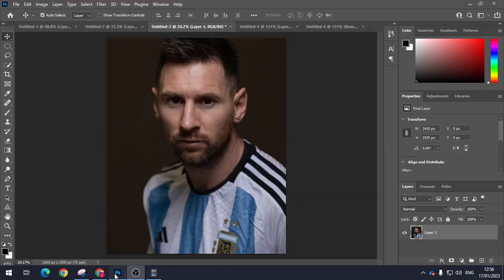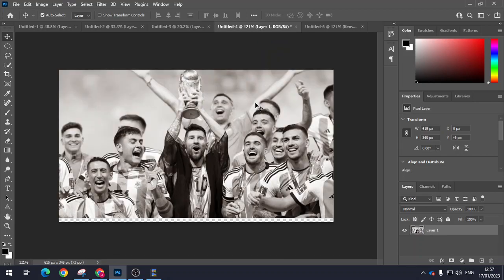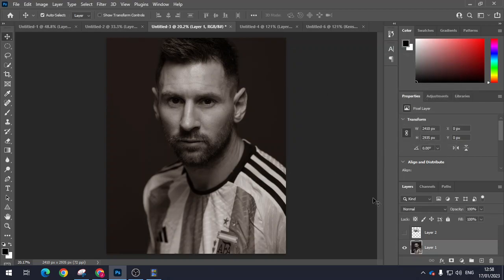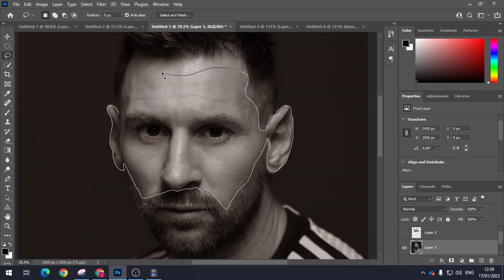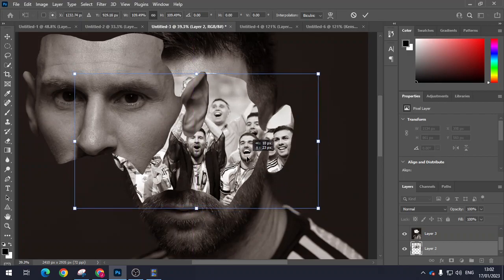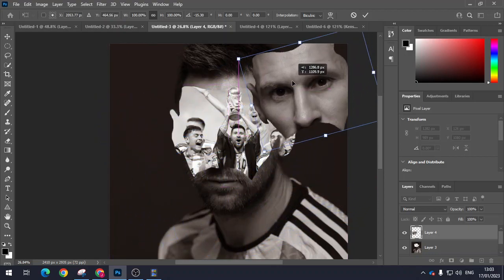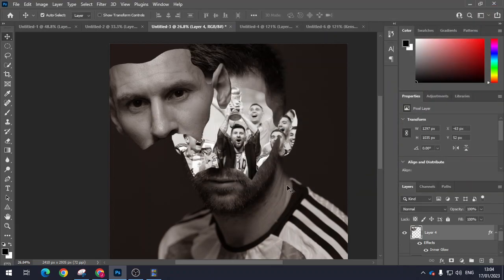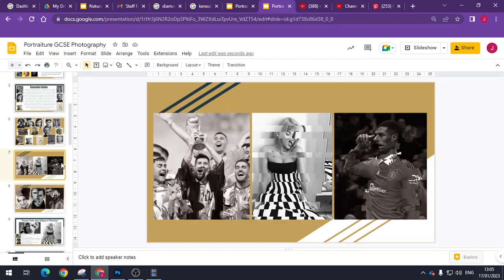Kensuke Koike Photoshop Tutorial Part 2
This lesson, we will look at the lasso tool and how to create mask style images.